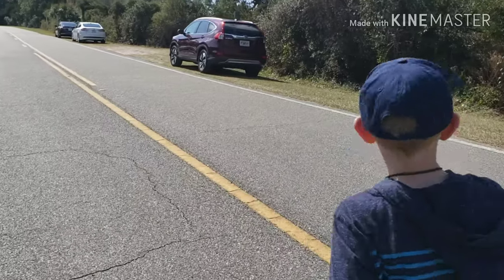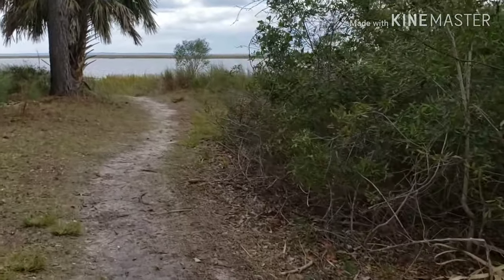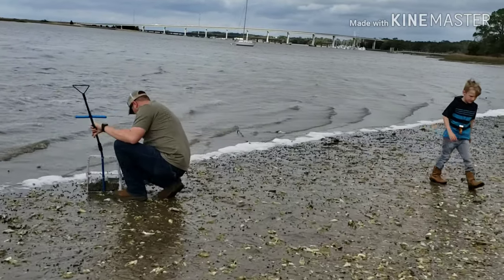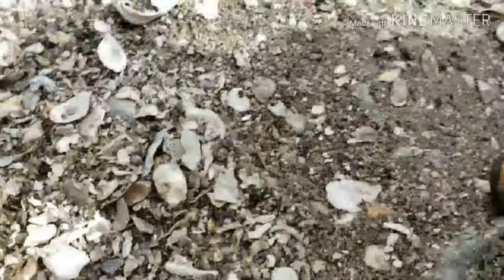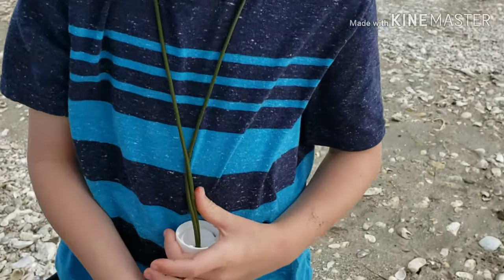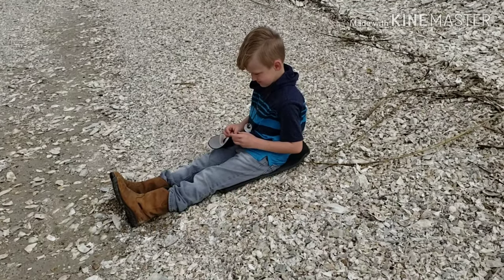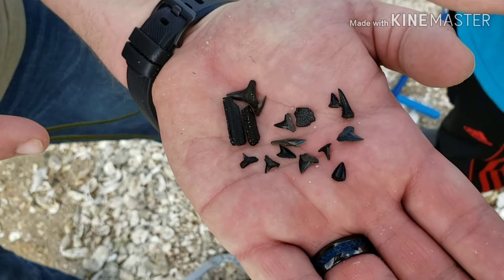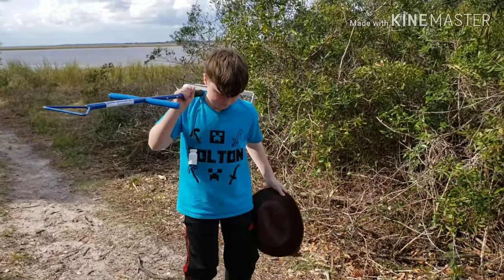SHARKTOOTH BEACH JEKYLL ISLAND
Shark tooth find in Georgia, Jekyll Island near Savannah. We find so many shark teeth at this hidden spot! Little bit of a hike, but so worth it! kid and dog friendly, wear good shoes, lots of oysters on beach.